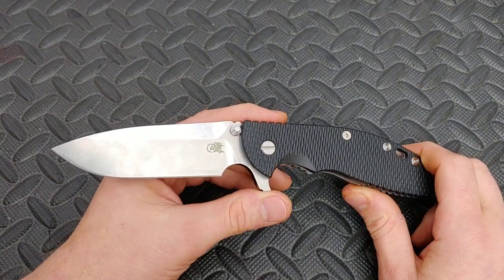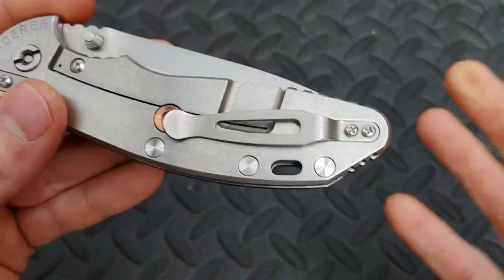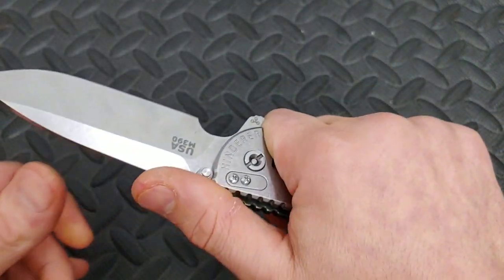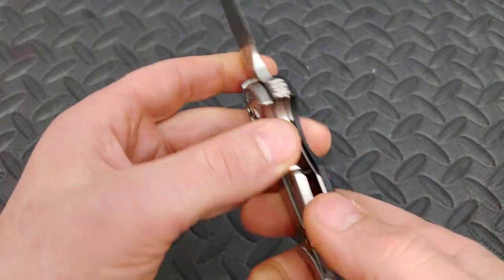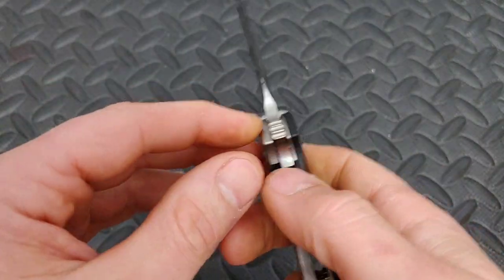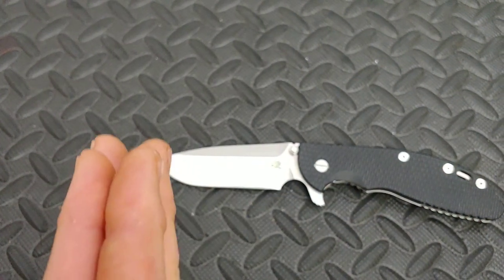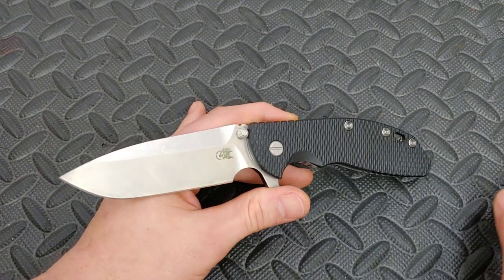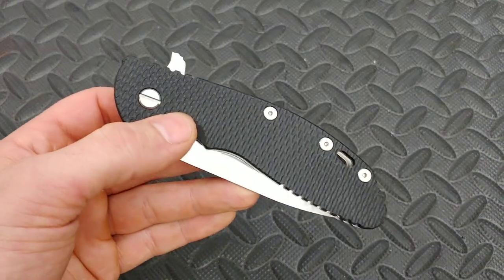HINDERER XM 24 REVIEW LOVE & HATE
Hinderer xm 24 review love & hate video. Hinderer knife review.

Twosun 129

OR